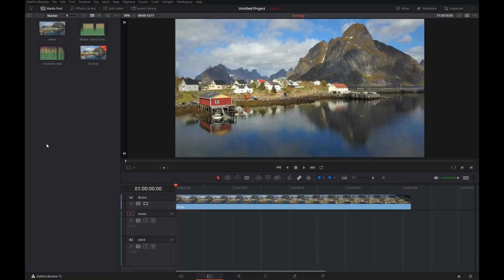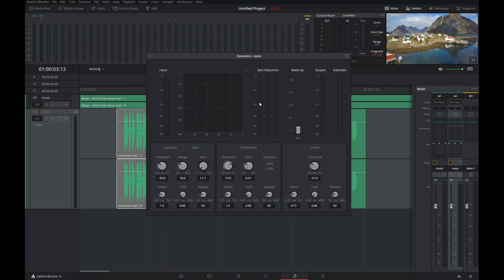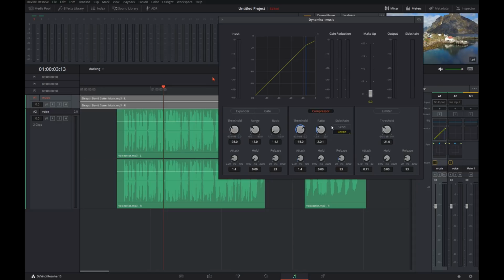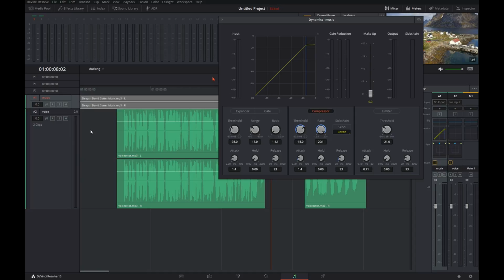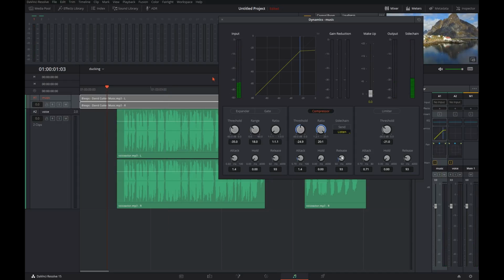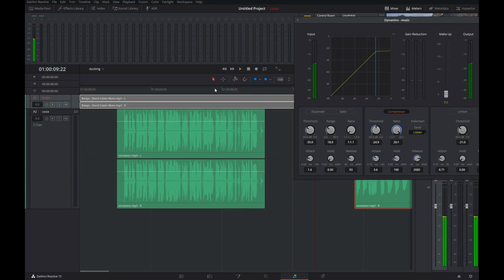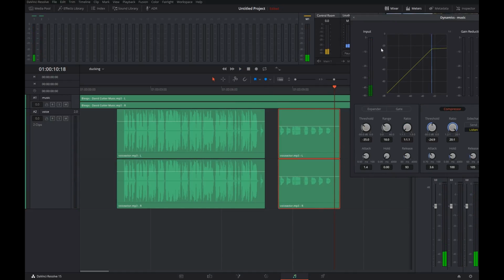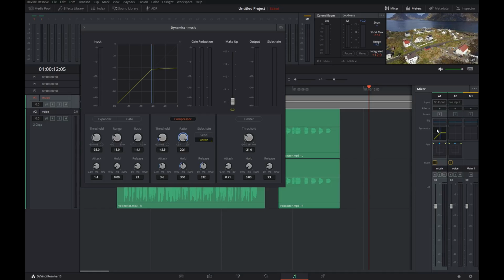Davinci Resolve 15 / 16 / 17 | Ducking & sidechaining | Adjust music volume automatically to speech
If you wondered how to perform audio/music ducking or sidechaining in Davinci Resolve... now it is finally possible, and I explain how!